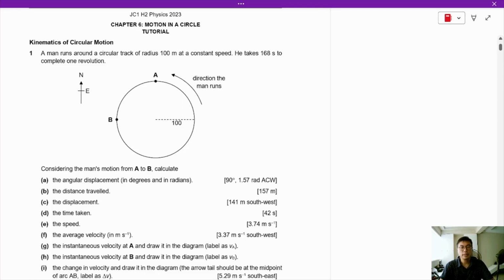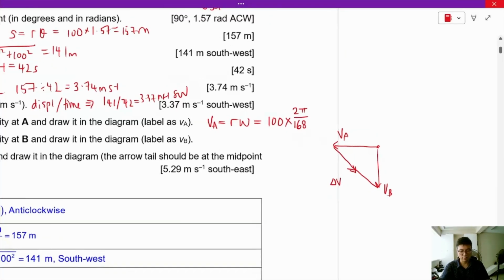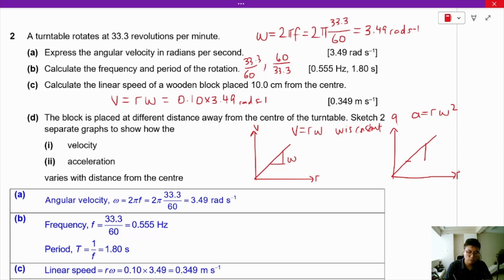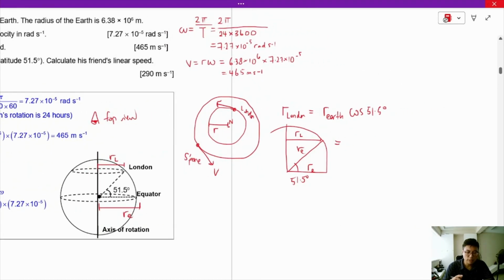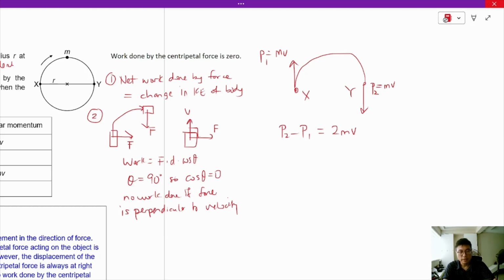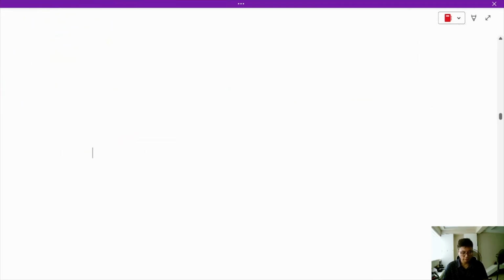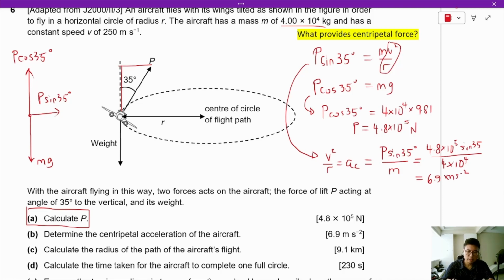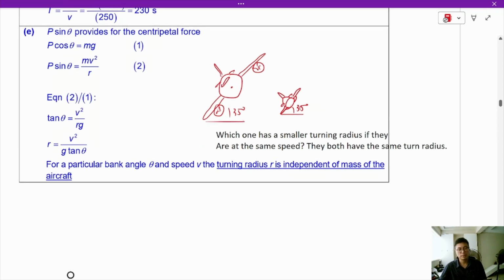Circular Motion Part 1